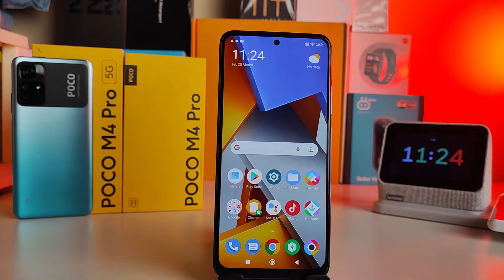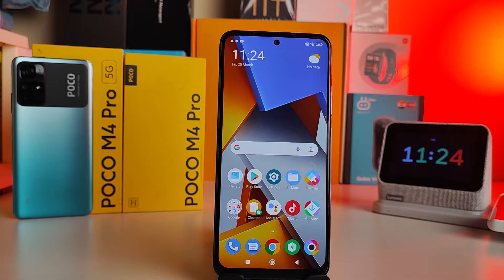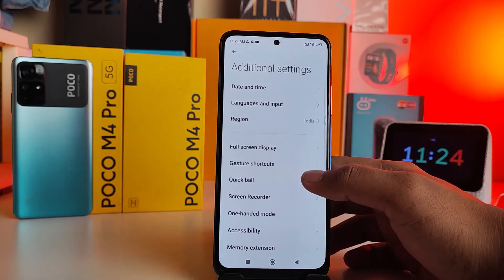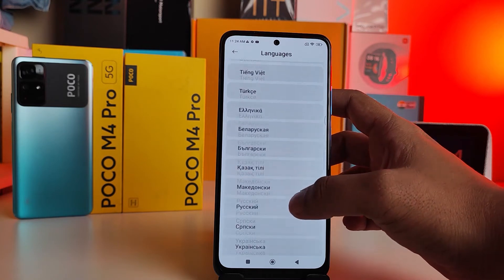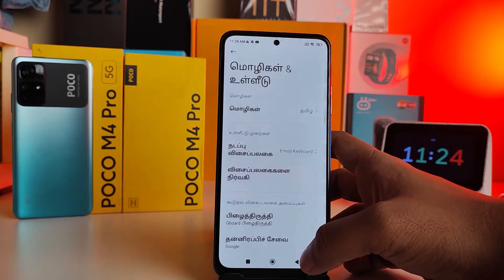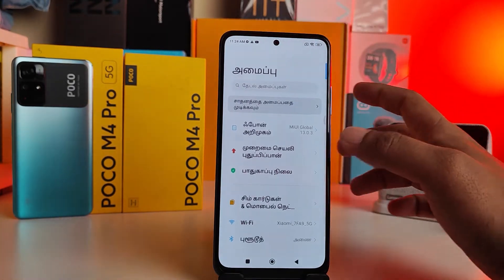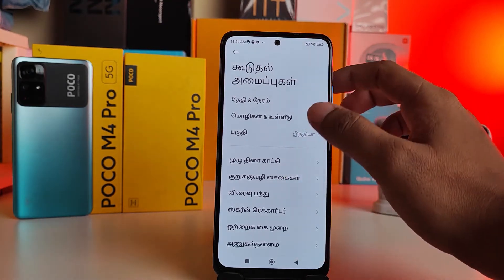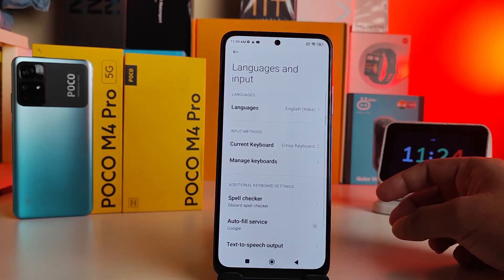How to change Language in Poco M4 Pro 4G, 5G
Hey Friends  ! Checkout this new video of How to change Language in Poco M4 Pro 4G, 5G